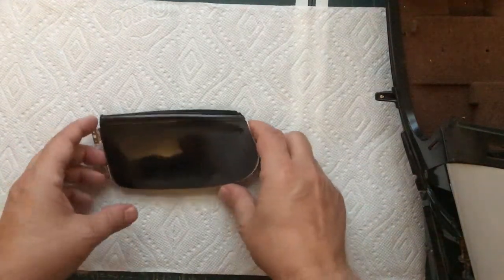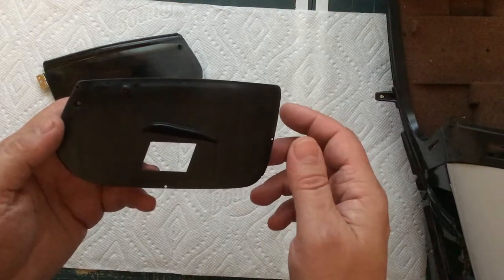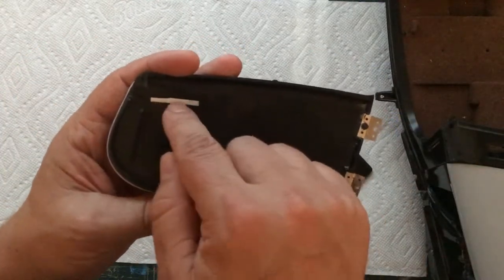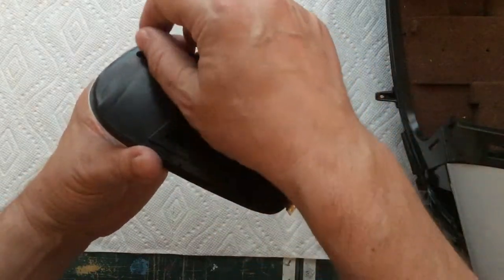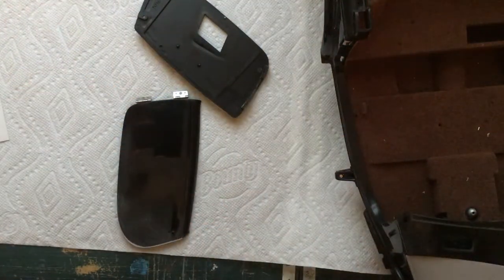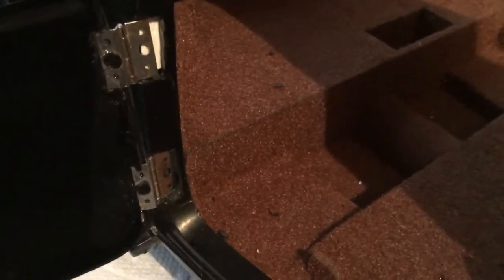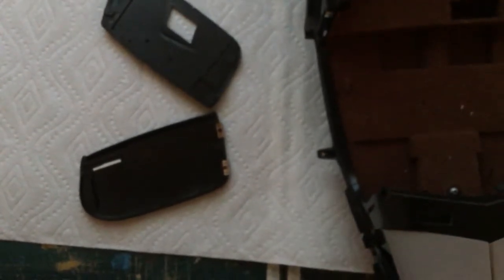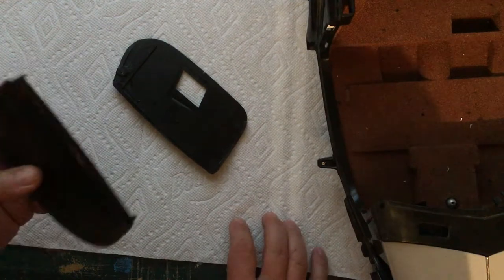Pocher Mercedes 500K Cabriolet build - Part 7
Not much progress, just a short update...